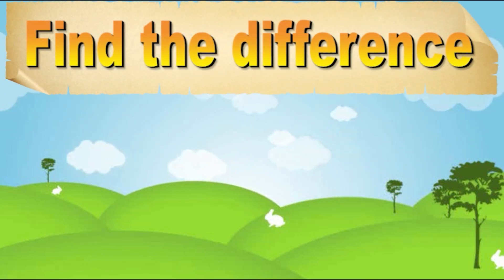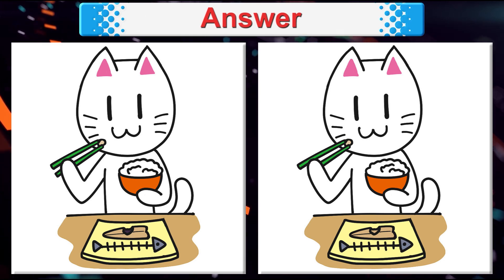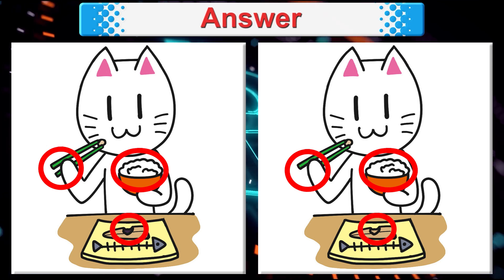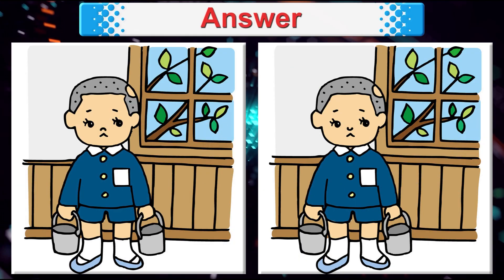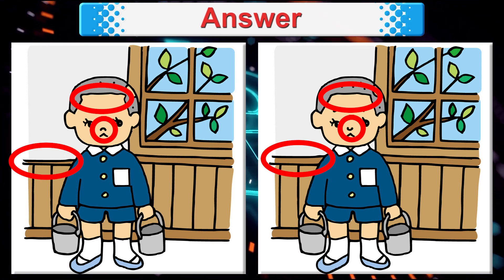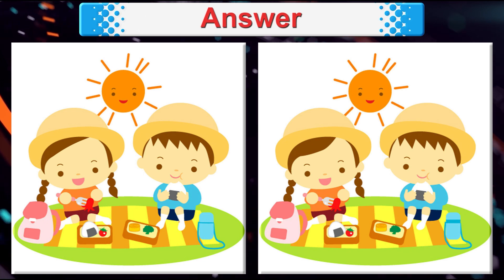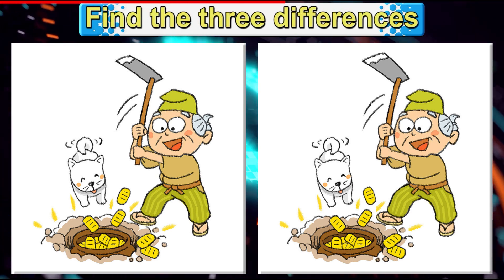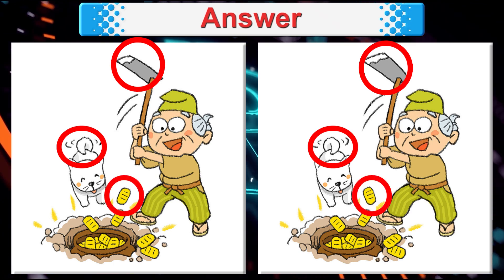Find The Difference | Japanese images No432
It is said that such quizzes have the effect of training short-term memory, attention, and concentration, and it is a brain training recommended by brain scientists.
There are 4 questions in total.
There are three differences each, and each has a time limit of 90 seconds.
Let's do our best to find all the differences.
Easy brain teaser / stretching for children and adults! Bring it to kill time! Brain training!
 Finding mistakes can train your "spatial cognition," "concentration," "insight," "patience," and "attention," which tends to be distracting with age.
It is also said to be effective in preventing dementia and improving mild cognitive impairment.
It seems that human cognitive function declines after peaking in the late twenties "if nothing is done".
However, it is said that if you train your brain, your learning function will start to improve again.
By solving many various problems, it improves blood flow in the brain and contributes to the maintenance of function.
If you work on brain training on a regular basis, you will have excellent attention, reasoning, and memory.
The main effects that can be expected from brain training are improving children's abilities, preventing brain aging, and preventing dementia.
 Please enjoy the answers.
Please use the videos on this channel for lifelong useful brain training.
Question 1 0:20
Answer to the first question 2:00
Question 2 2:20
Answer to the second question 4:00
Question 3 4:20
Answer to the third question 6:00
Question 4 6:20
Answer to question 4 8:00

individuare la differenza (puzzle)
zoek het verschil
εντοπίστε τη διαφορά(παζλ)
se skillnaden (pussel)
descubre la diferencia (rompecabezas)
Poznaj rozdiel (sestavljanka)
prepoznaj razliko (uganka)
prepoznajte razliko (uganka)
prepoznaj razliko
Poznej rozdíl(hádanka)
se forskellen (puslespil)
se forskellen (gåde)
se forskel (puslespil)
Finde den Unterschied (Rätsel)
Finde den Unterschied (Puzzle)
spot the difference (rejtvény)
spot the difference (puzzle)
spot the difference (kirakós)
huomaa ero (palapeli)
havaitse ero (palapeli)
eron havaitseminen (palapeli)
huomaa ero (pulma)
repérer la différence (puzzle)
repérez la différence (puzzle)
откриване на разликата (пъзел)
Открий разликата (пъзел)
открийте разликата (пъзе)
Znajdź różnicę (puzzle)
zauważ różnicę (puzzle)
dostrzeż różnicę (puzzle)
detectar a diferença (puzzle)
detectar a diferença (enigma)
Atklāj atšķirību (puzle)
pamanīt atšķirību (puzle)
saskatīt atšķirību (puzle)
pamanīt atšķirību (puzzle)
Pastebėk skirtumą (dėlionė)
pastebėti skirtumą (dėlionė)
atpažink skirtumą (dėlionė)
găsiți diferența (puzzle)
găsi diferența (puzzle)
găsiți diferențele (puzzle)
найдите разницу (головоломка)
найди разницу (головоломка)
найдите отличия (головоломка)
найди отличия (головоломка)
找出差异
找茬
找出不同点
辨别
找出差异（拼图）
차이점을 발견하다(퍼즐)
farkı bul(bulmaca)
अंतर हाजिर करें (पहेली)
بقعة الاختلاف (اللغز)